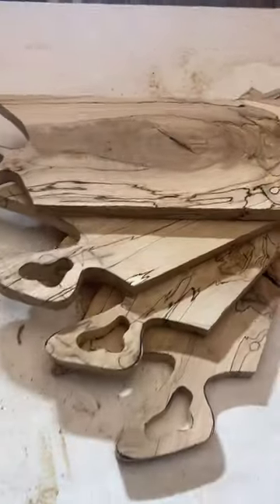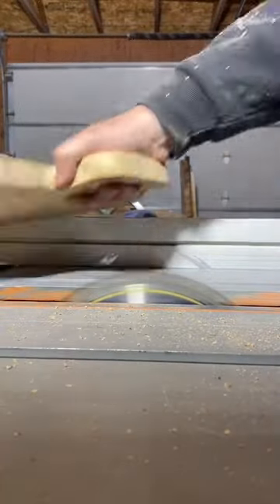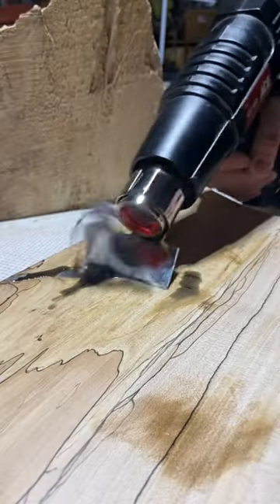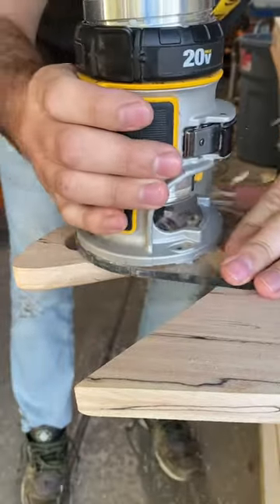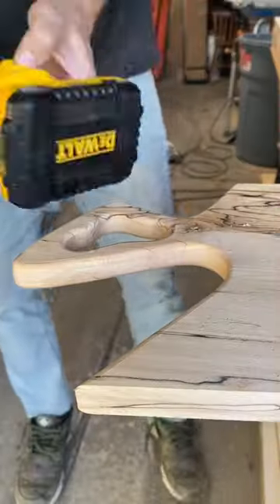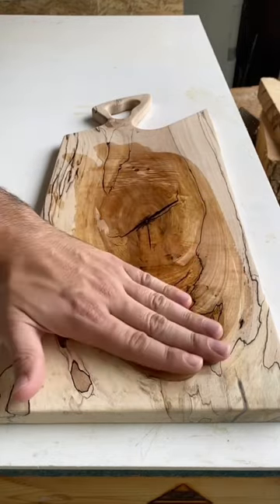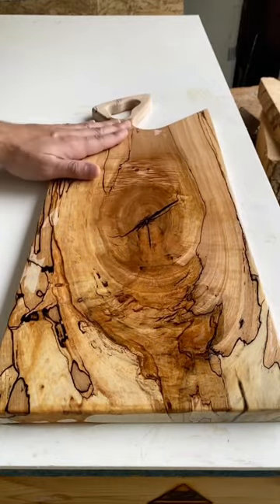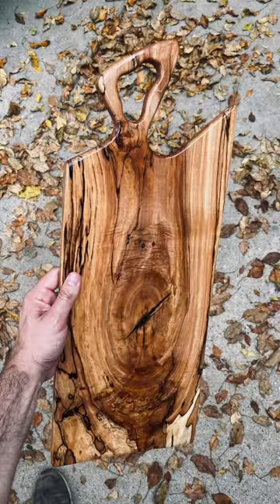This wood will surprise you…